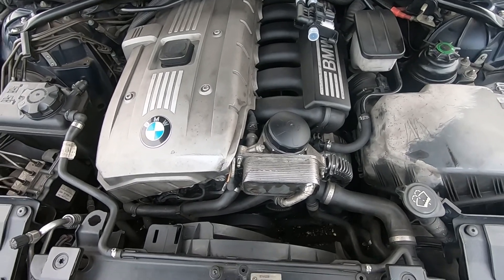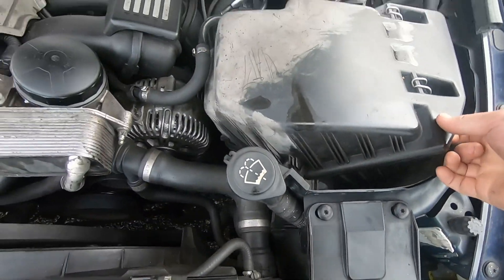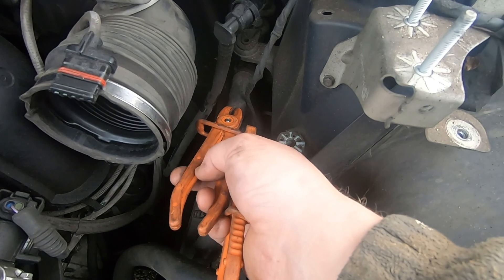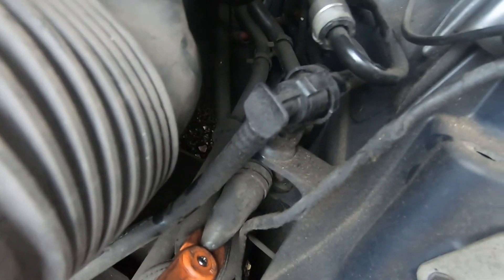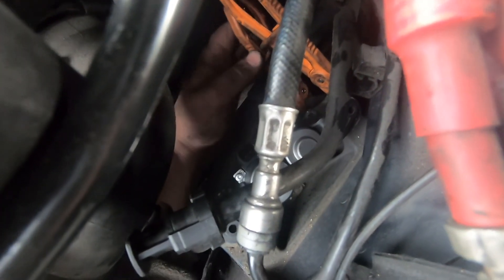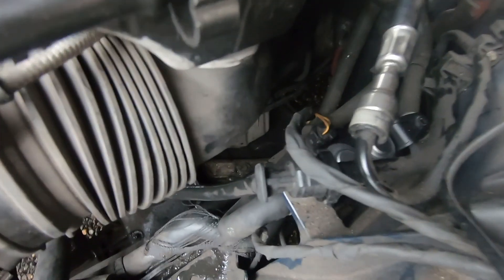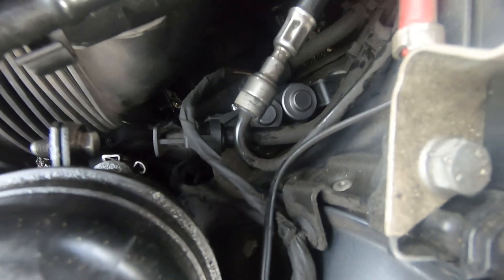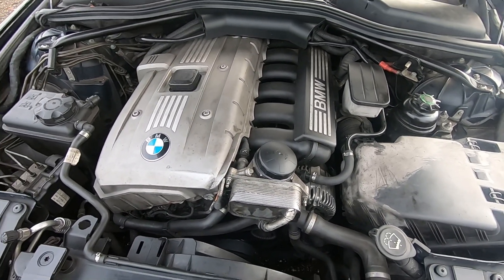BMW 630i | Heat control valve | water heater valve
If you enjoy watching my videos please hit that like button and if you would like to see more videos like this then Subscribe to my channel and click the bell icon next to it to be notified every time I upload a video.